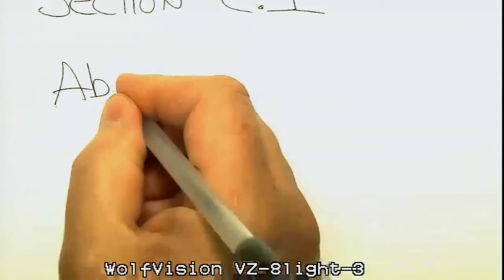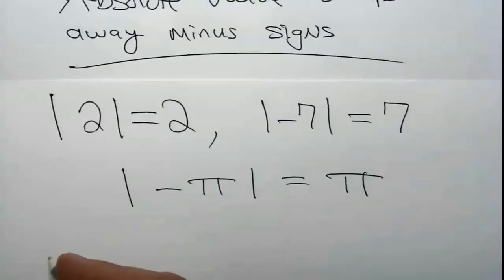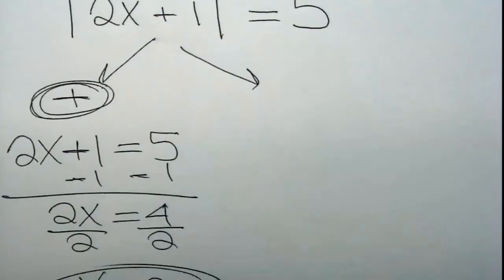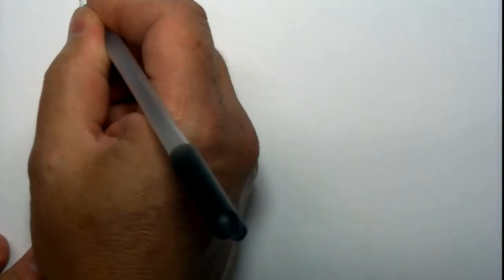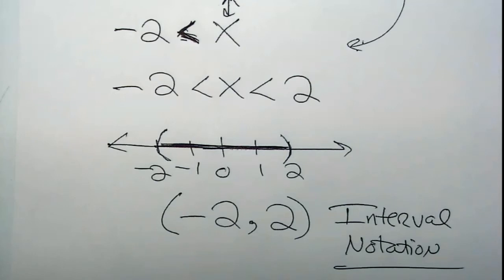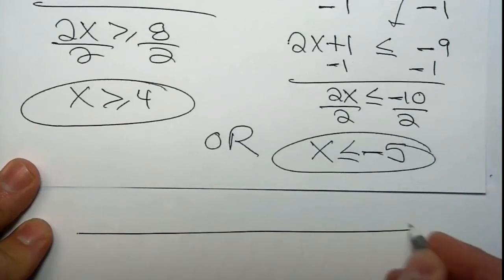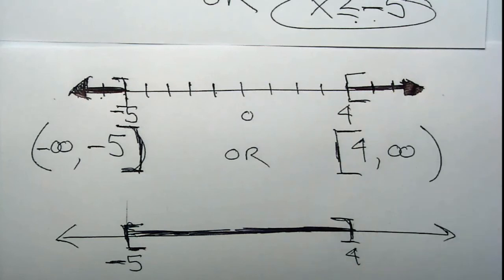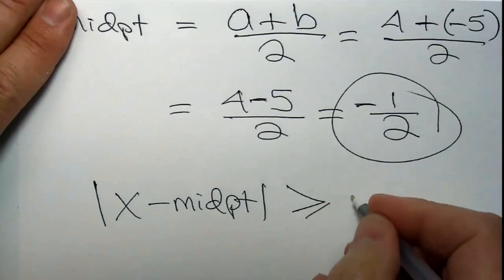Calculus 1: C.1 Absolute Value Equations and Inequalities